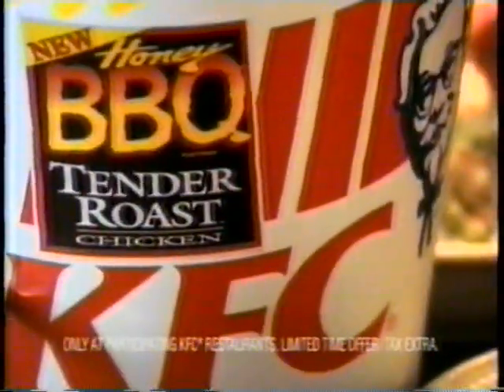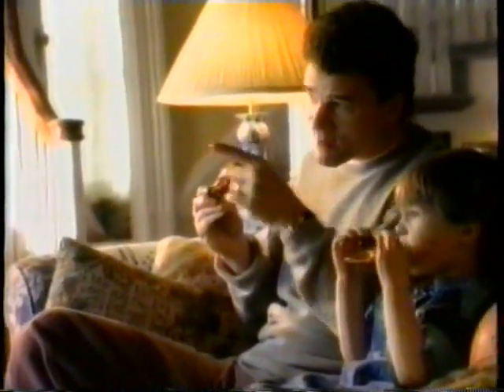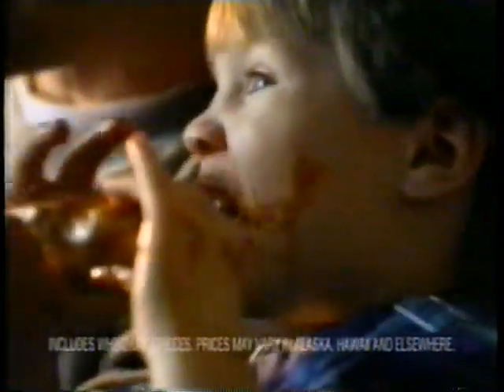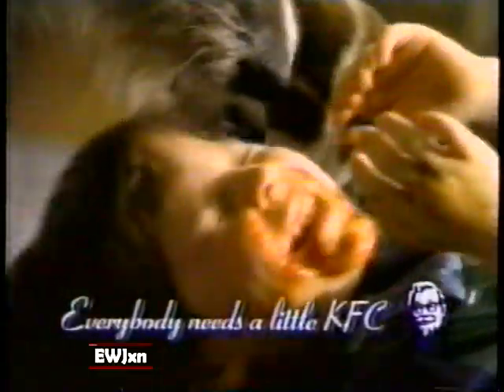1997 KFC "Honey Barbecue Tender Roast Chicken" TV Commercial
The commercial aired on March 12th, 1997. It was run during "The Battle of The Sexes on Ice" on WJBK Channel 2 in Detroit, Michigan.